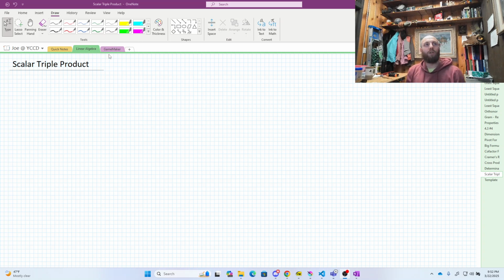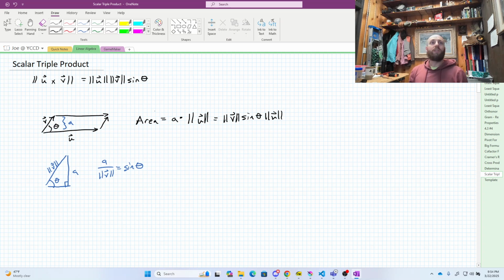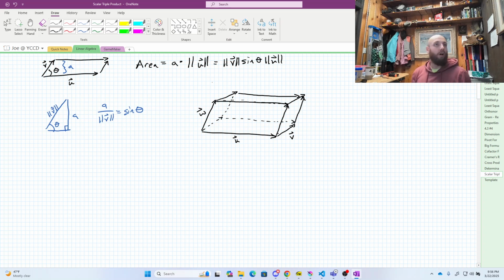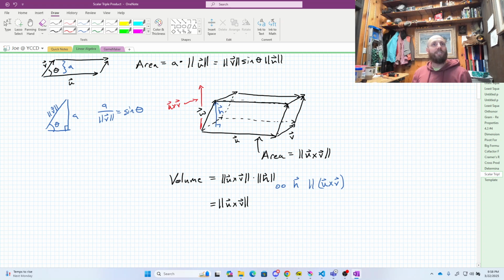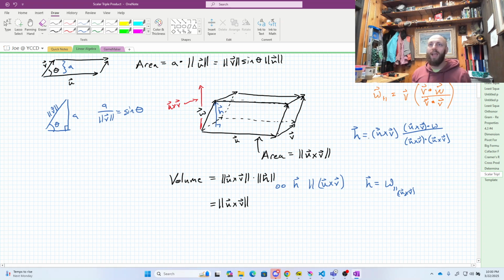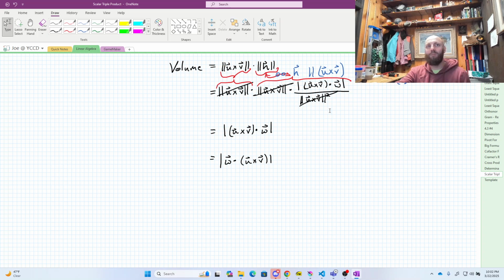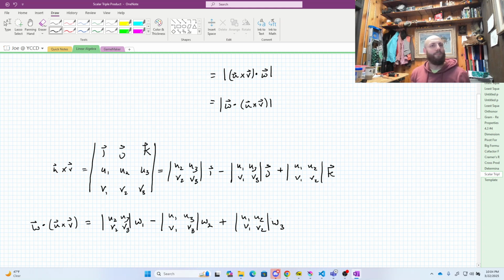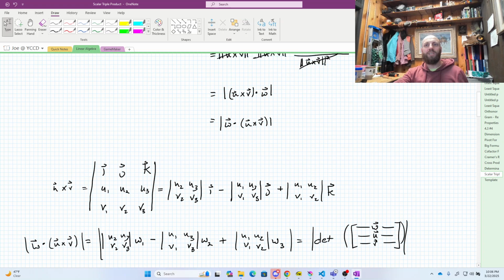Scalar Triple Product